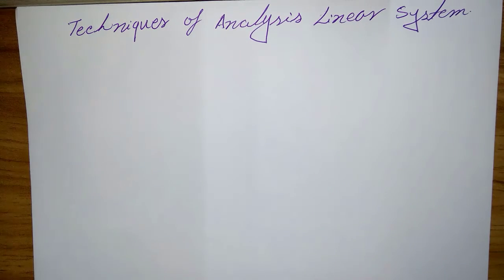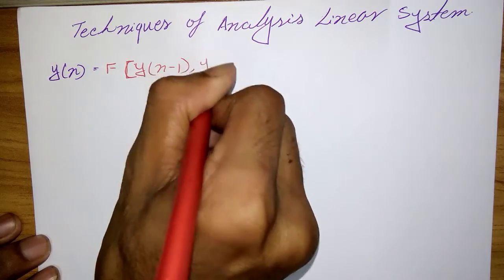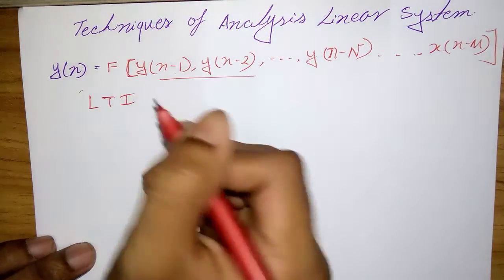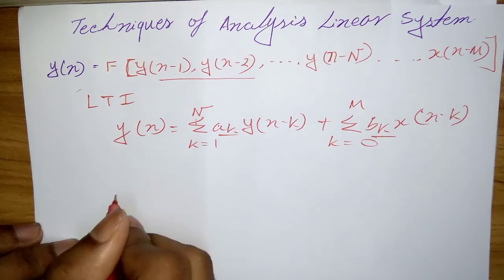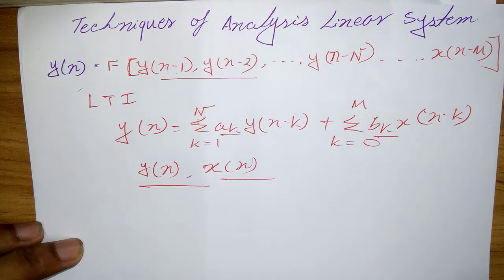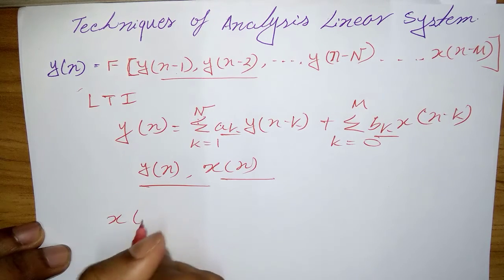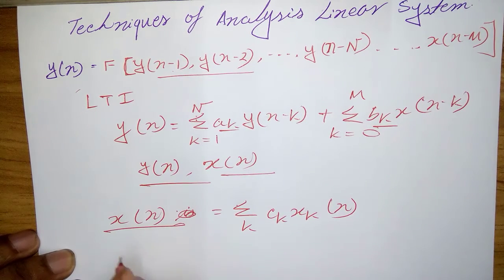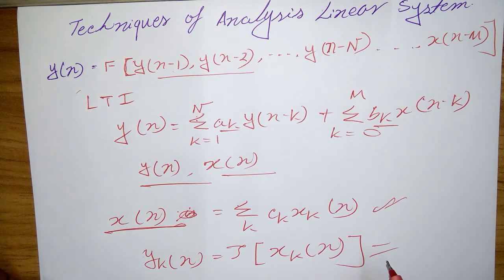Techniques of Analysis Linear System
Digital signal processing tutorial.
Science , Engineering & Technology Related Video Lectures , Courses , Tutorials & Study Materials are Here.

"School of Engineering" provides Tutorial series and full course on different types of Technology base segments.Provided details knowledge with easy discussion.

Different types of technology related video like Website Development , Software Development , Embedded System , Version Control System , Circuit Design And Solution , PLC Programming , Factory I/o ,Industrial Controlling ,EEE Courses,Dart Programming,Flutter Tutorial,Engineering Projects solutions,Engineering Courses and also many others video tutorials and courses provided.